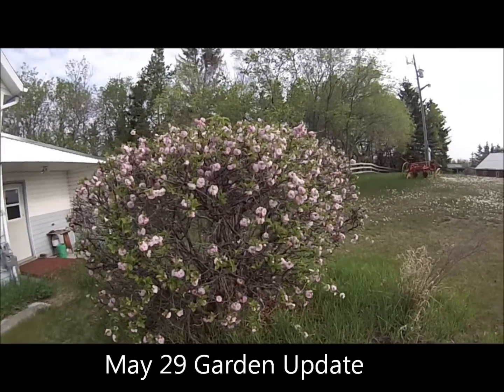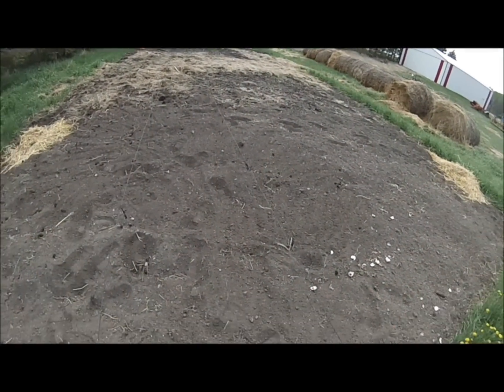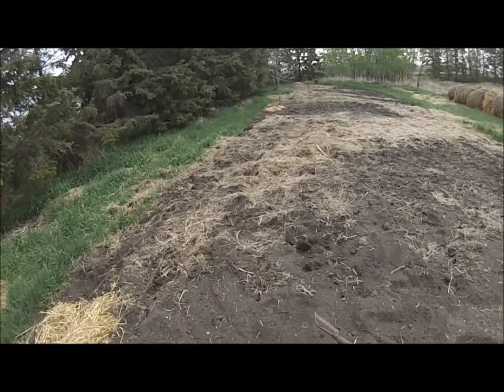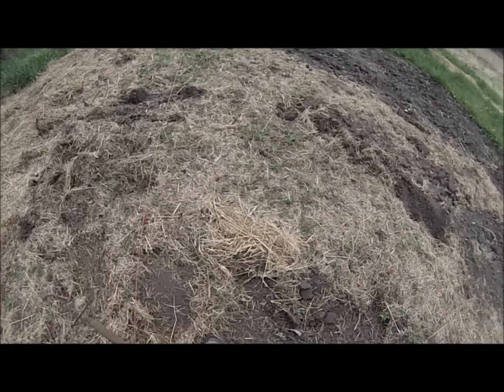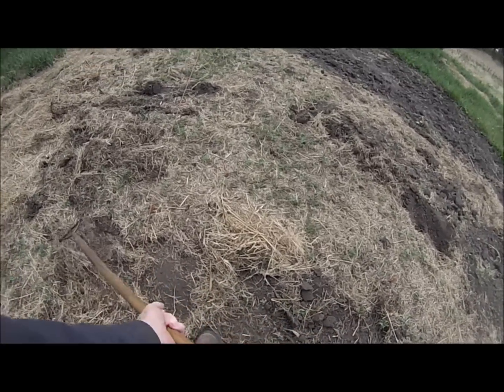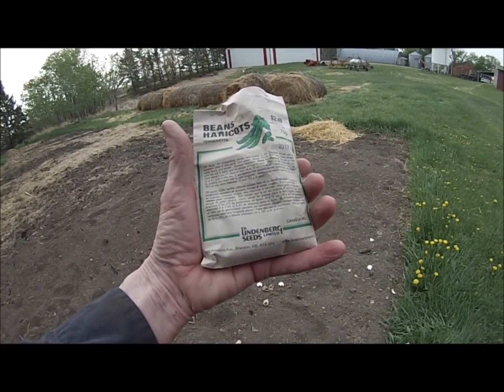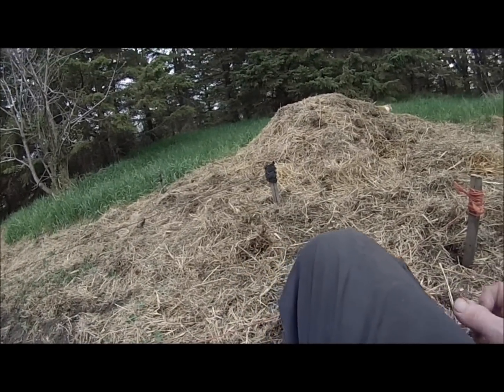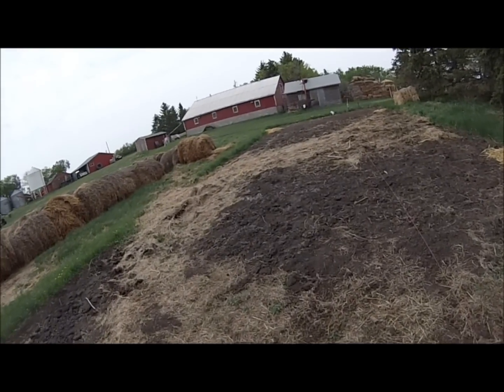Garden Update May 29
Continuing dry and hot so not much progress in the garden. A few potatoes up and one touched by frost.